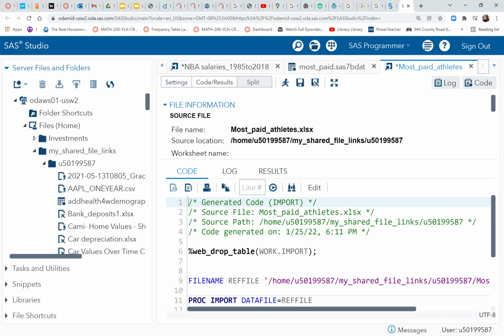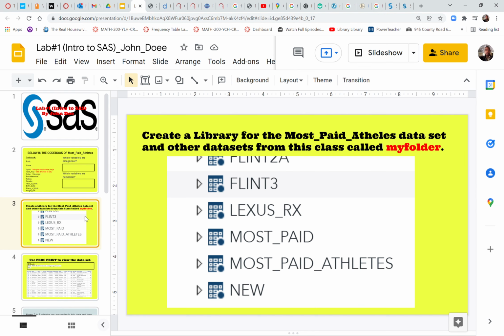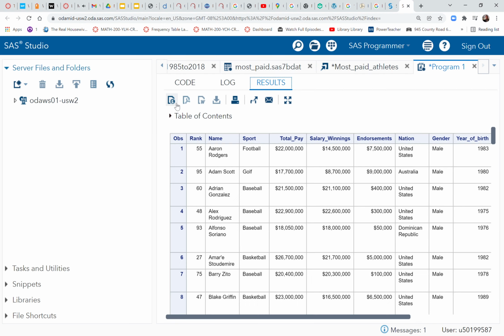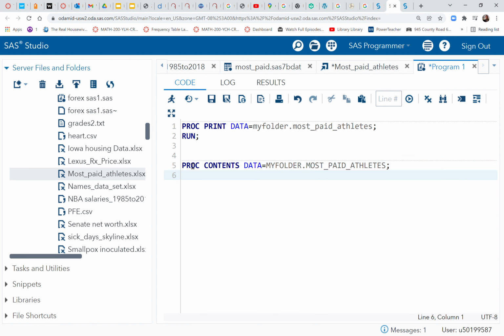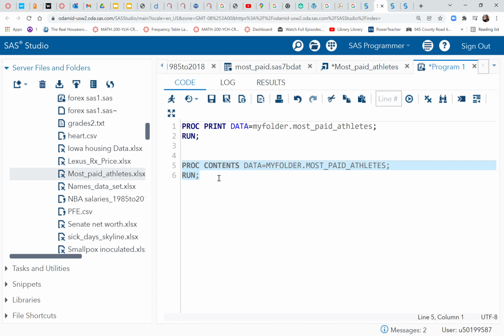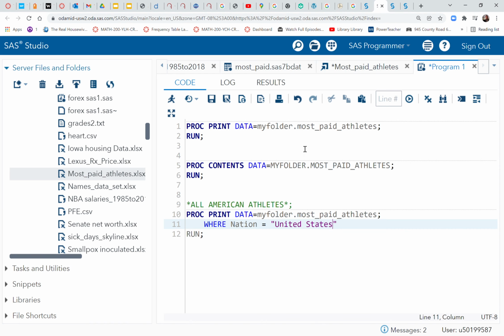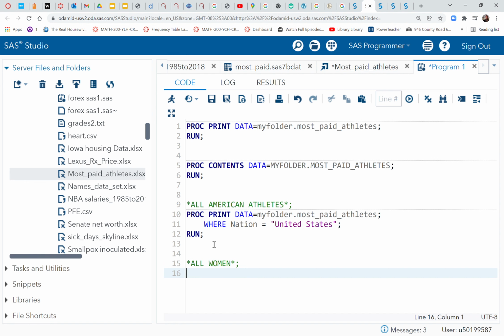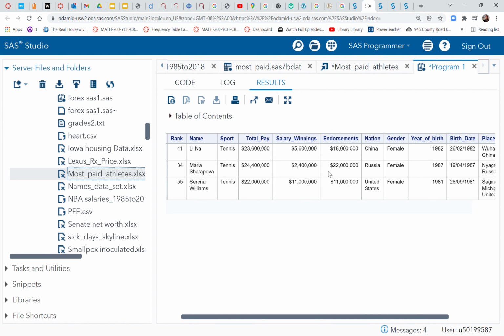SAS Lab#1 Proc Print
In this lab, we will be learning to use Proc Print and Proc Contents.